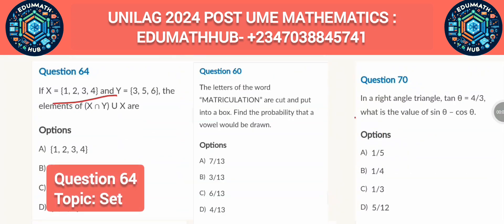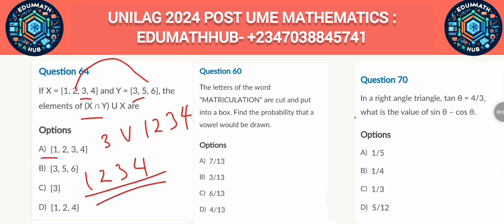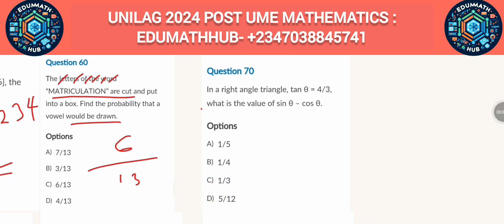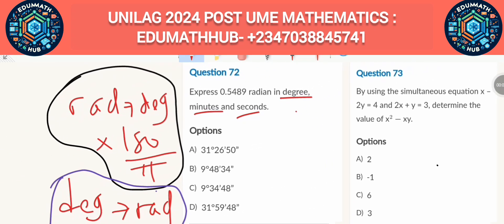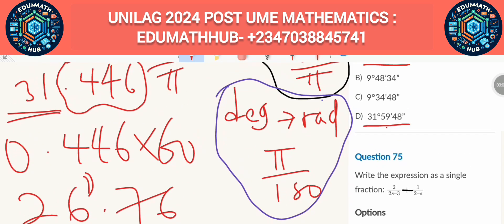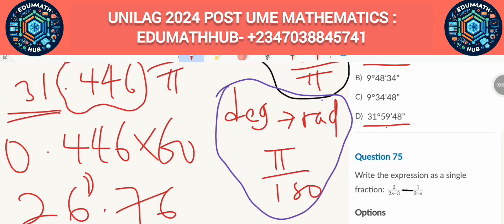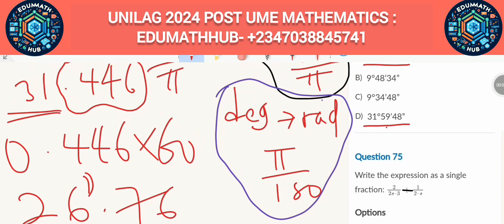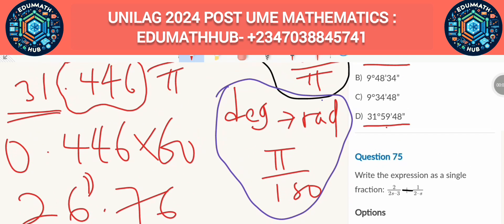9 Most Repeated UNILAG Post Ume Questions. Highly likely in 2024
Struggling with UNILAG Post-UTME questions?

Don't worry, we've got you covered! In this video, we break down 9 challenging UNILAG Post-UTME questions that could make or break your chances of getting into your dream university.

With step-by-step explanations and key tips, you'll be more than prepared to tackle the exam with confidence.

Don't miss out on this essential guide to boosting your score and securing your spot at UNILAG. Watch till the end and ace those questions!

Timestamps:

0:00 - Introduction
00:08 - Question 1: [Set Theory]

01:20- Question 2: [Probability]

02:07- Question 3: [Trigonometry]

03:41- Question 4: [Trigonometry]

06:30- Question 5: [Simultaneous Equation]

09:04- Question 6: [Change of Subject]

10:17- Question 7: [Algebraic Simplification]

02:07- Question 8: [Word Problem]

13:08- Question 8: [Word Problem]

15:45- Question 9: [Binomial Expansion]:
19:44 - Conclusion and Final Tips